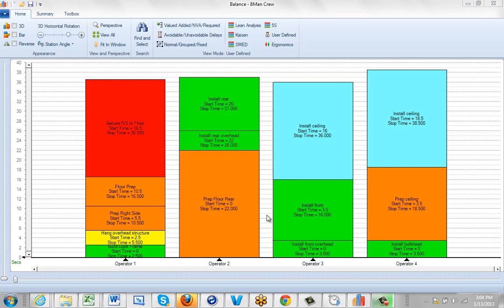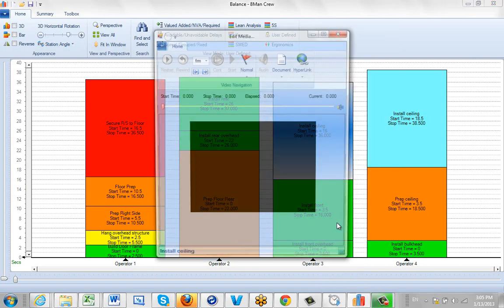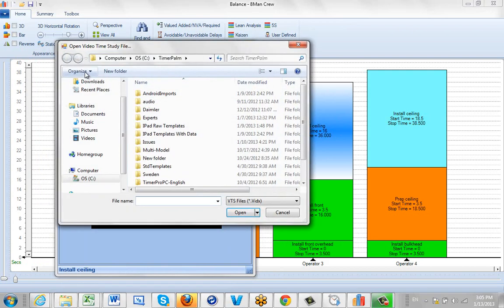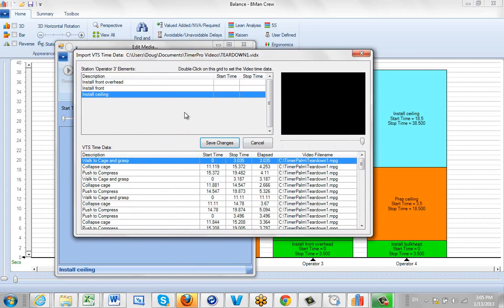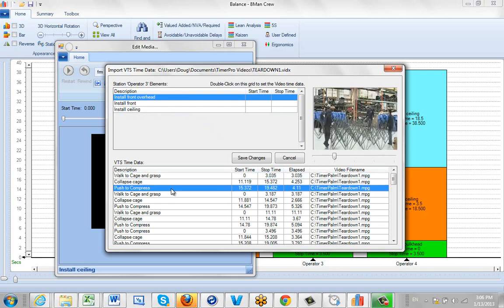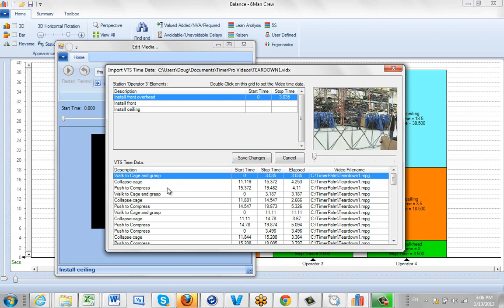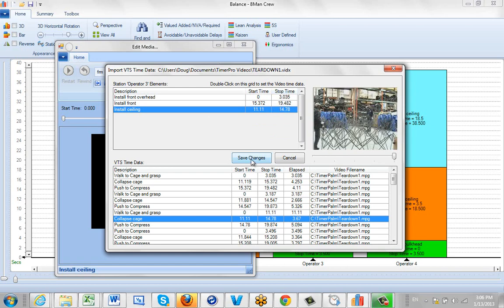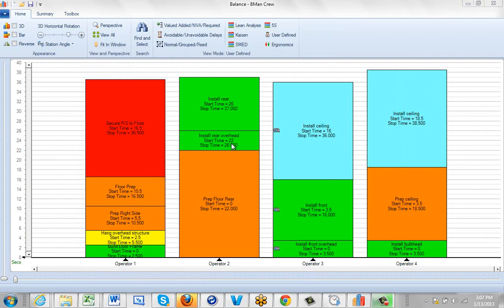Adding Video to your Activities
Timer Pro - Line Balance - Details - Adding Video to your Activities